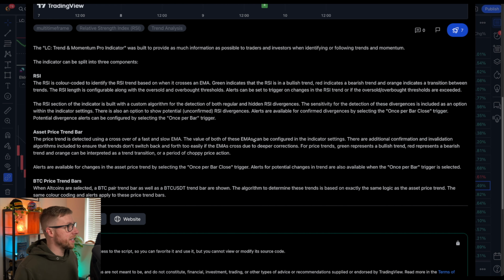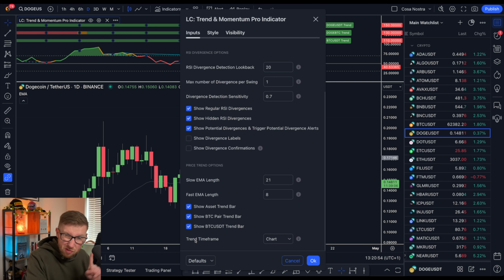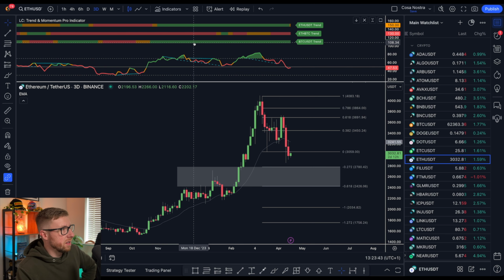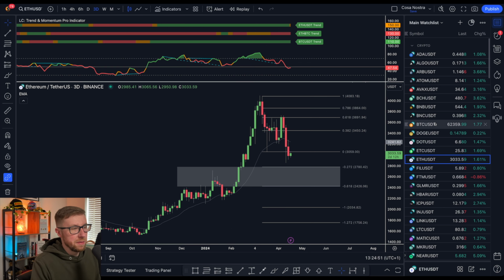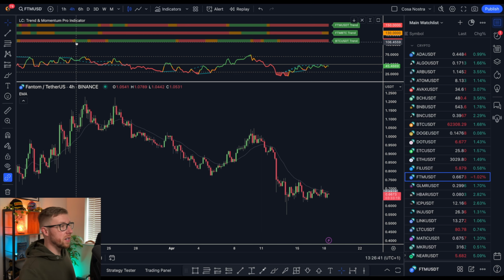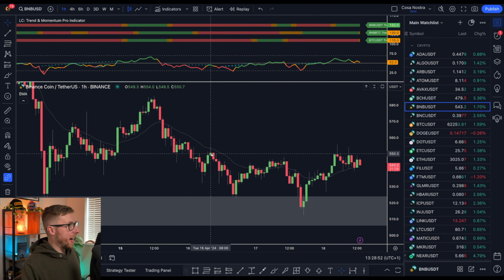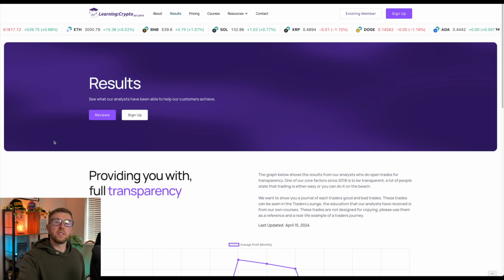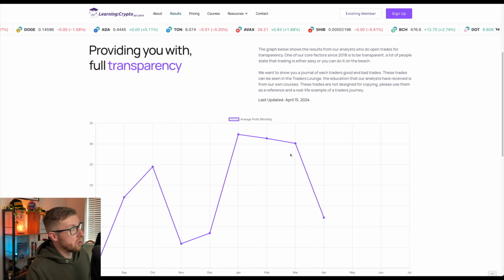Become Rich With The Ultimate TradingView Trend Indicator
This Tradingview indicator works with the trend and momentum of the market. It will help give you confidence with market confirmations.

PLEASE BE ADVISED THAT I OWN SOME COINS & STOCKS I SPEAK ABOUT

We wish to remain transparent and impartial. Our content is intended for general information and is always available online.

Please understand the risks of investing in cryptocurrency and consult a financial advisor.